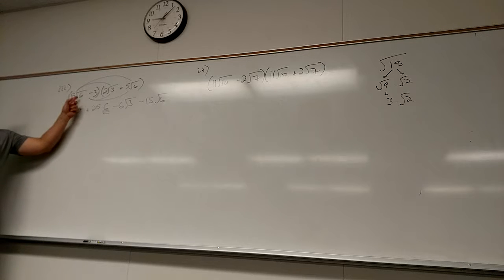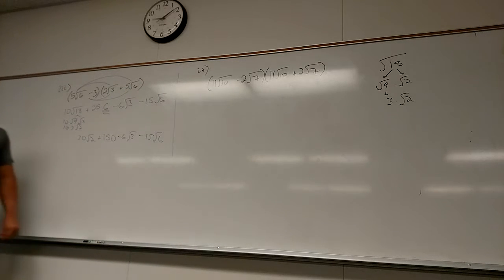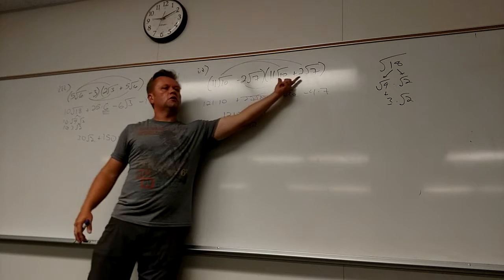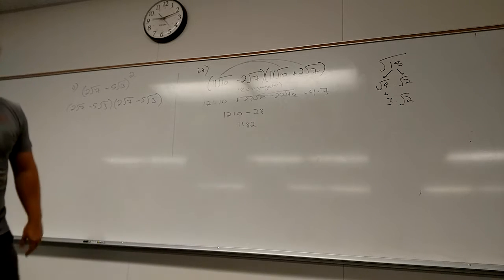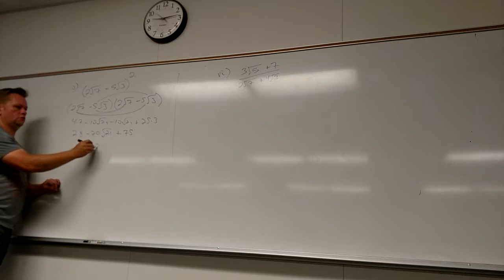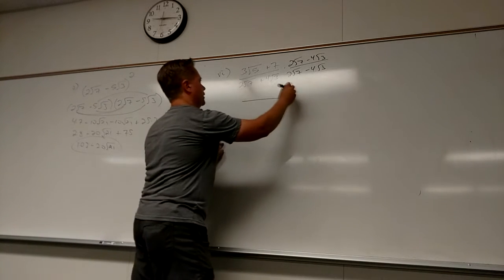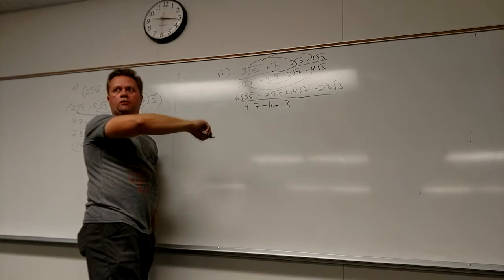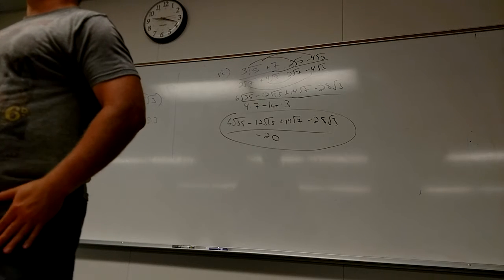Math 10, June 27 Lecture, part 2